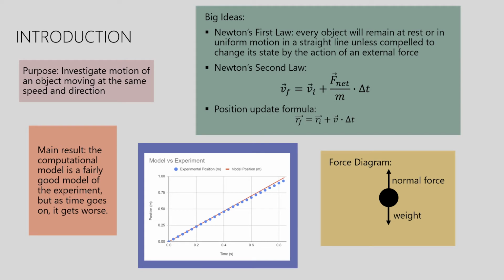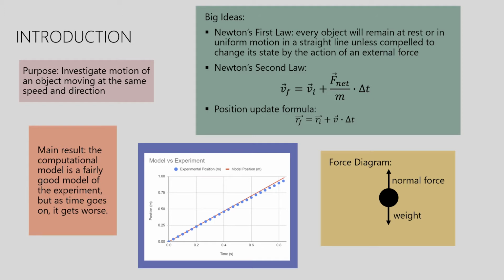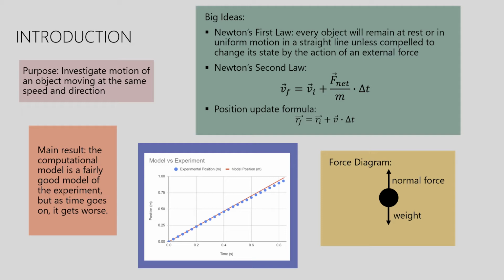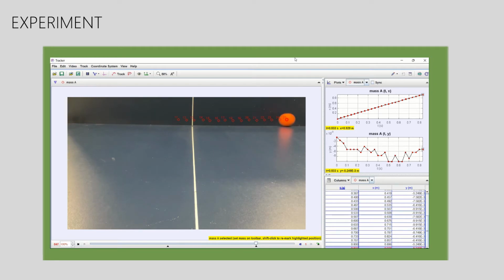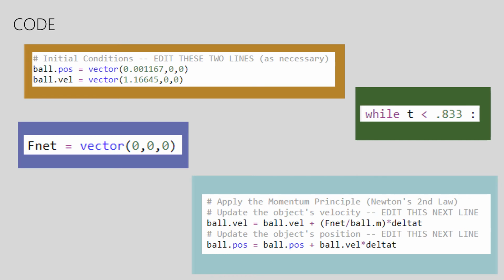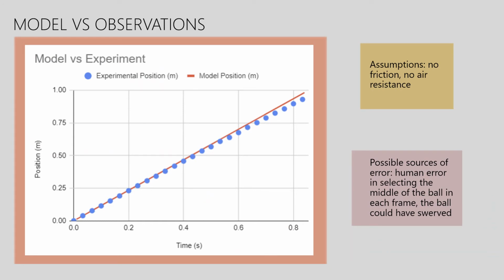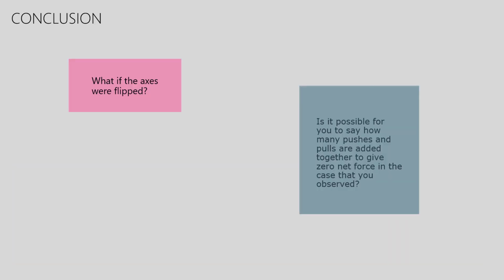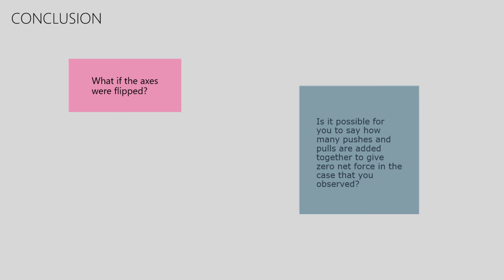PHYS 2211 Lab 1